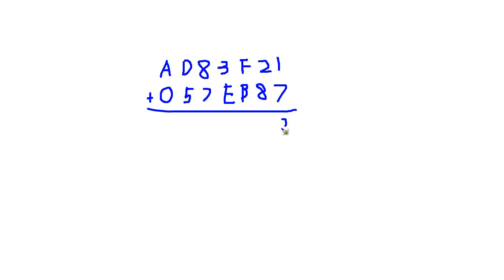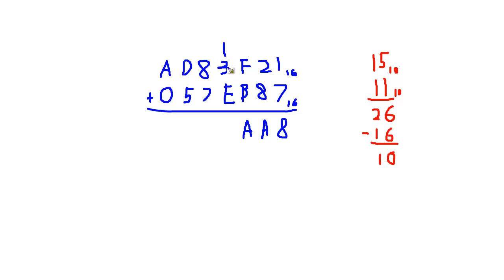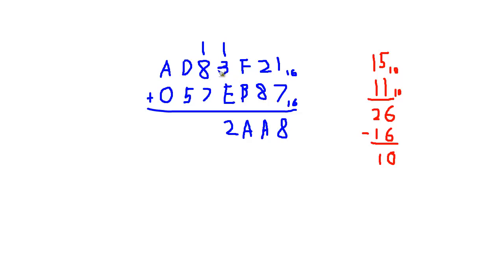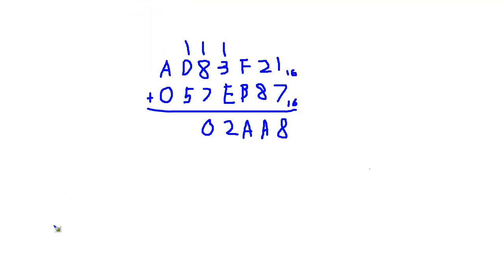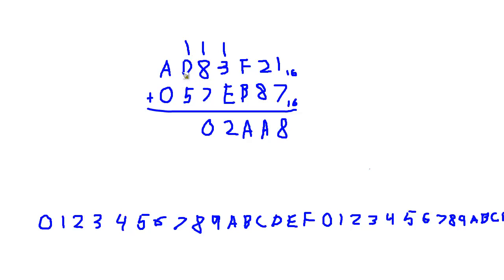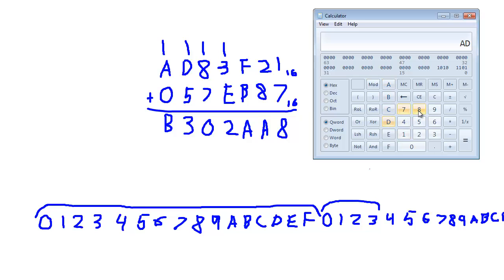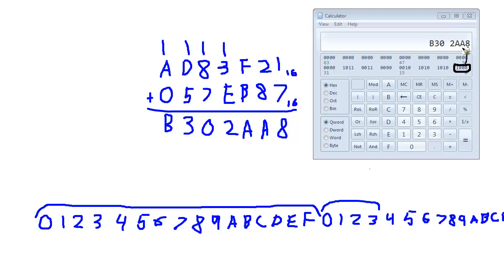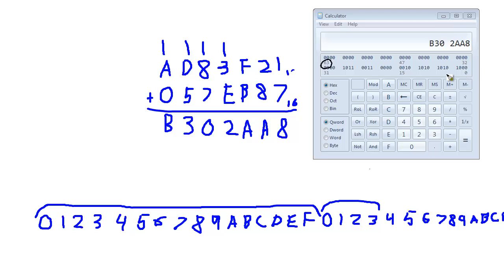Adding Hexadecimal Numbers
Jamie King showing how to add hexadecimal numbers.